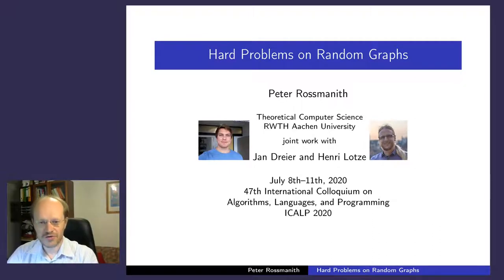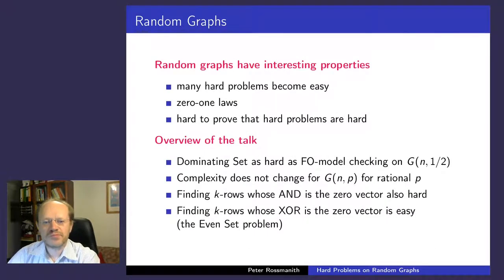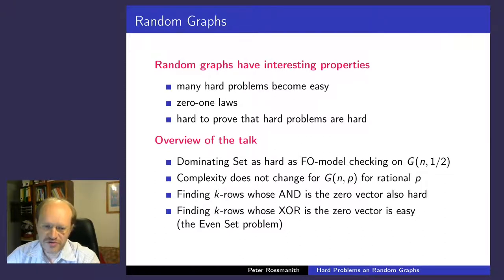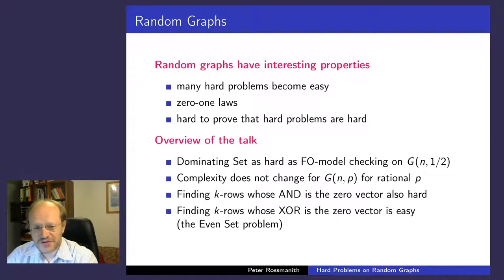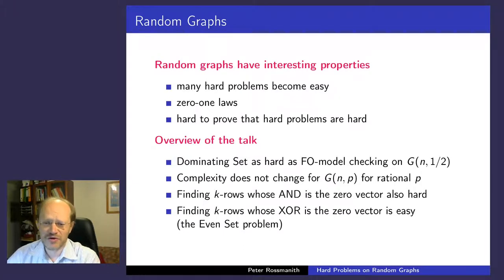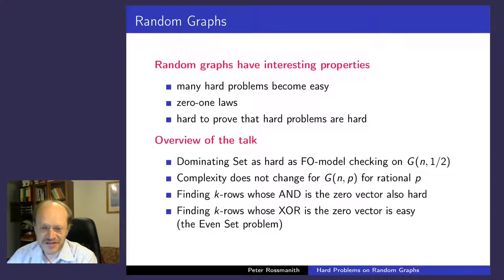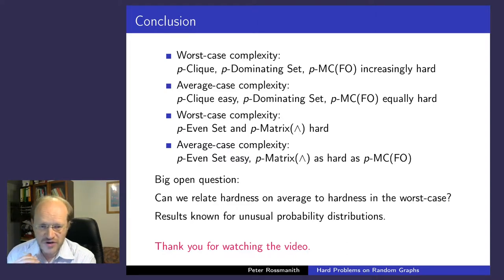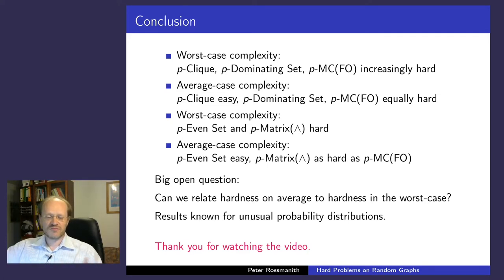B3.C — Hard Problems on Random Graphs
ICALP-A 2020
Hard Problems on Random Graphs
Jan Dreier, Henri Lotze and Peter Rossmanith